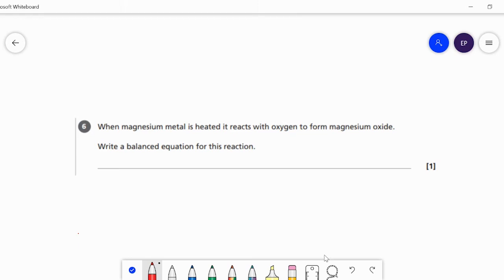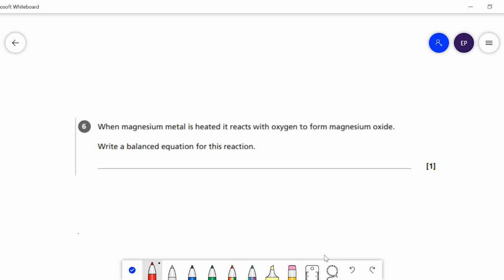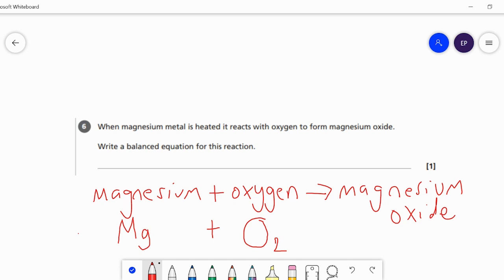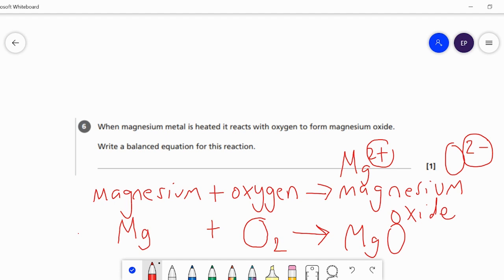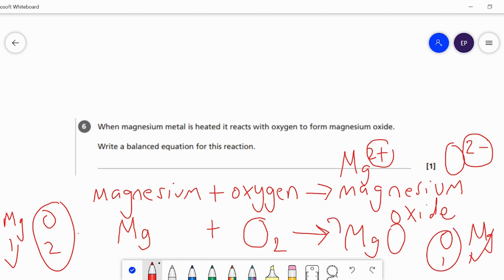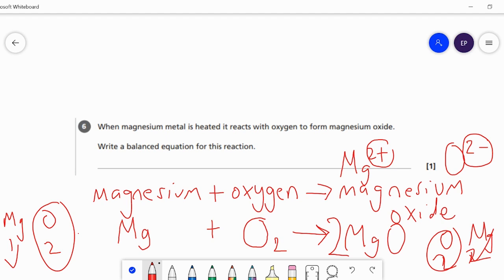Atoms, Elements, Compounds and Mixtures - AQA GCSE Combined Science Higher